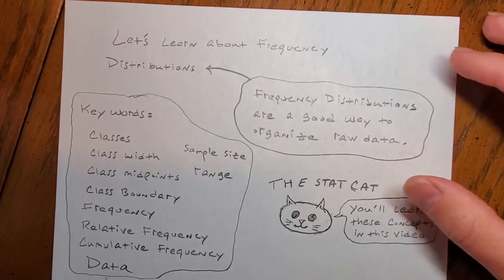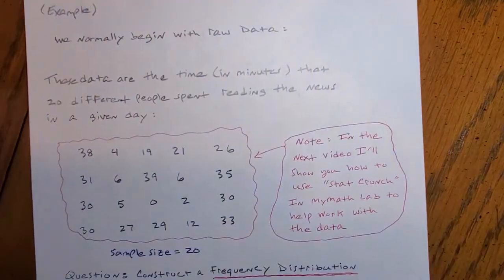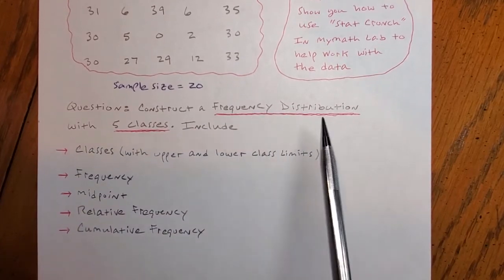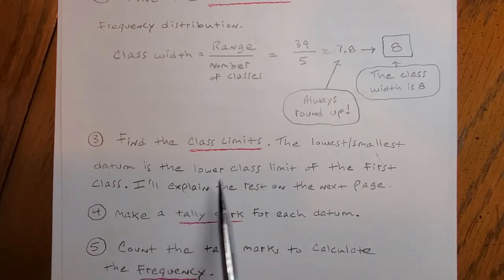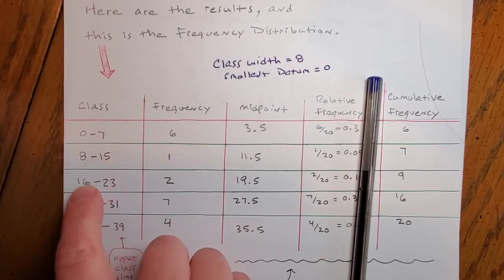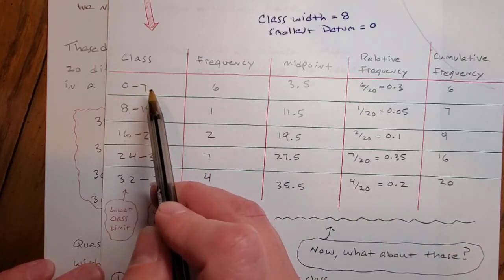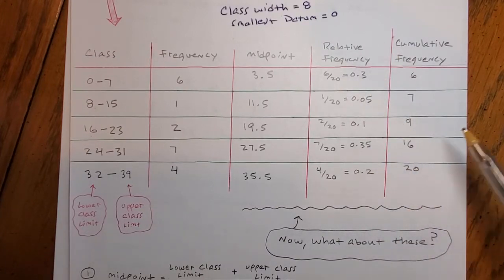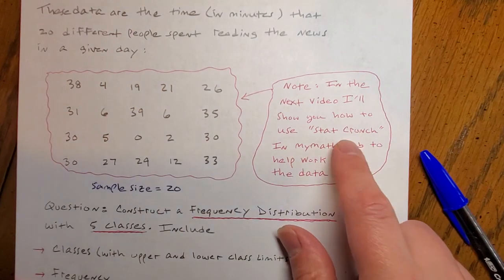how to create a frequency distribution